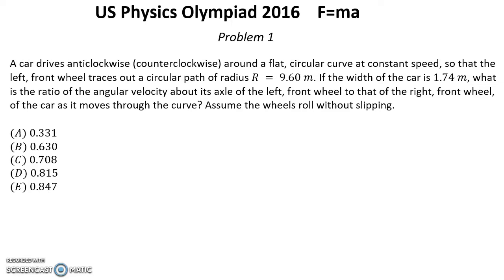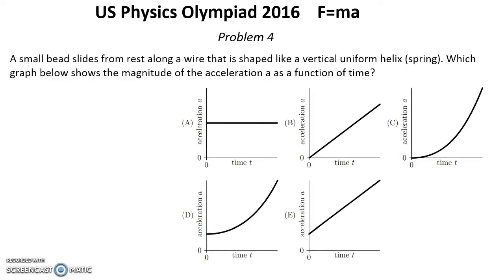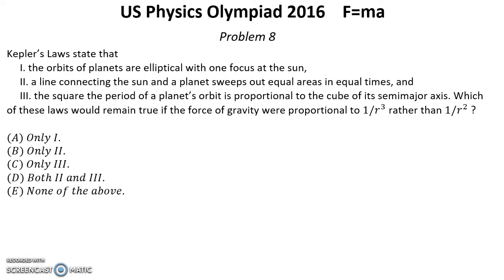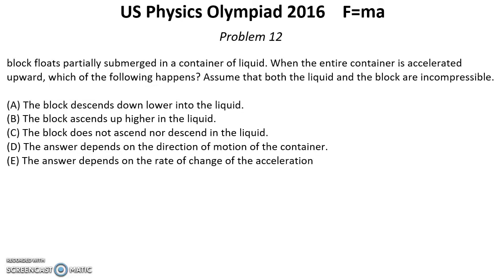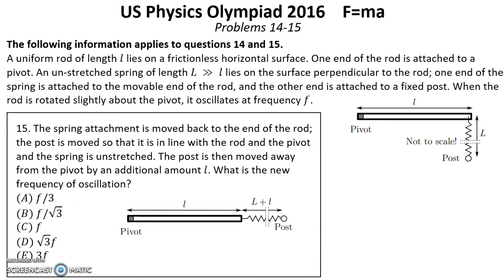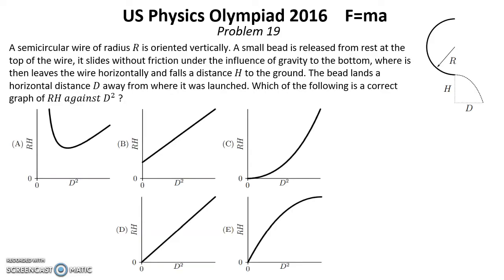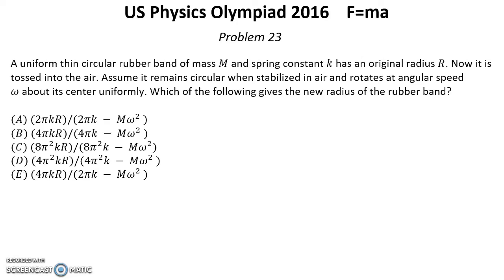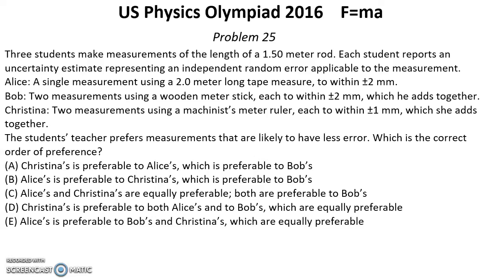US F=ma Physics Olympiad 2016. First Round. Problems 1-25 of 25. Mechanics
0:28 Problem 1
1:18 Problem 2
2:06 Problem 3
2:47 Problem 4
3:16 Problem 5
3:53 Problem 6
4:14 Problem 7
4:50 Problem 8
5:38 Problem 9
6:03 Problem 10
6:36 Problem 11
7:47 Problem 12
8:06 Problem 13
8:58 Problem 14
10:13 Problem 15
10:41 Problem 16
11:12 Problem 17
11:52 Problem 18
12:43 Problem 19
13:26 Problem 20
14:06 Problem 21
15:02 Problem 22
15:22 Problem 23
15:58 Problem 24
16:33 Problem 25